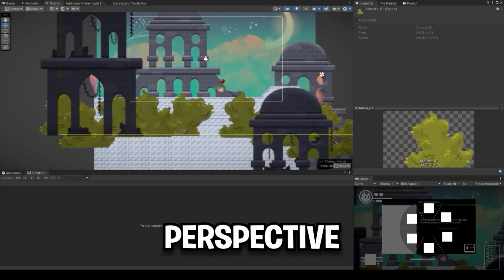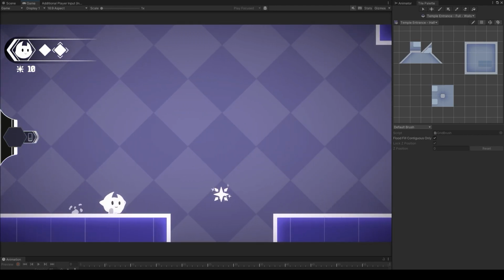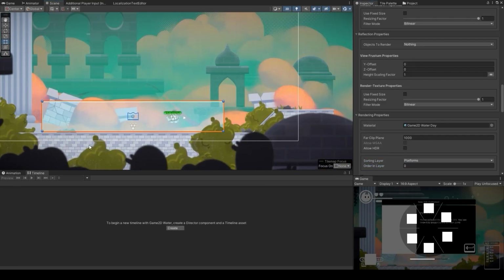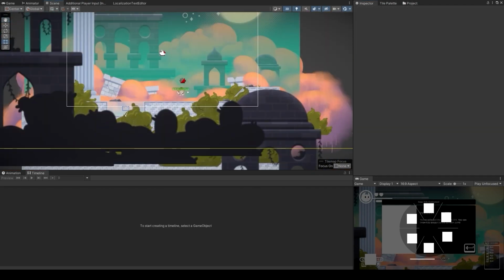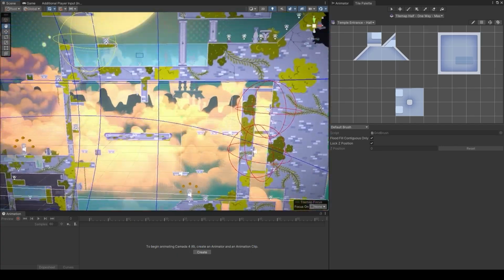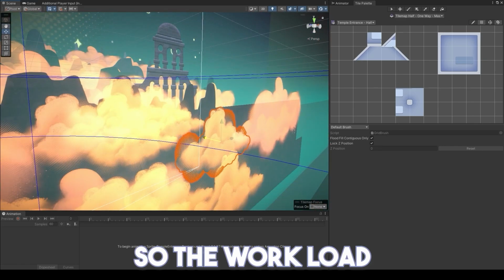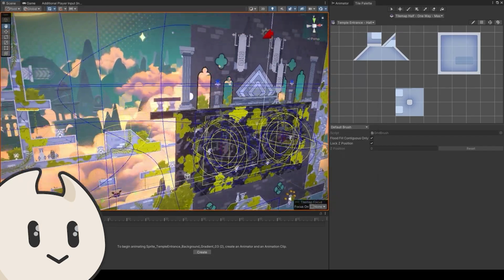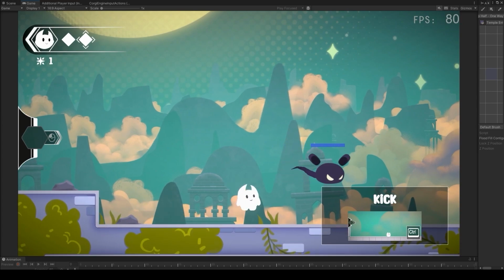How I solved parallax the lazy way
If you are interested, we have a discord channel where we run playtesting sessions

This is a devlog for my indiegame: The Tale of LUMI, a 2D action game where you chain actions together.
The Tale of LUMI was originally a gamejam game.

In this video I go over how I handled parallax in indie game and how the lazy solution that I had worked better than the more complex ones

I am having so much fun making this game and I hope you guys are looking forward to see this coming to life!

Very best,
Vector